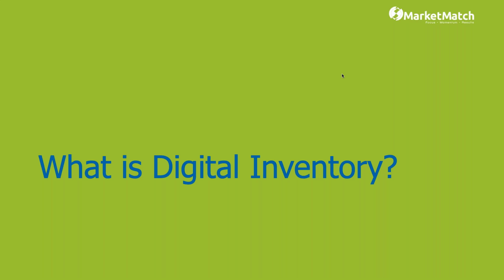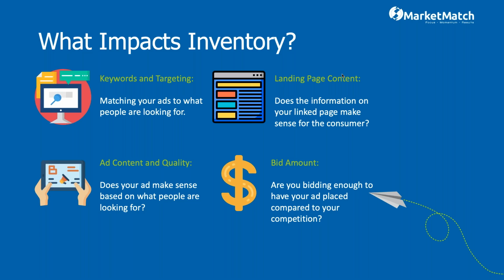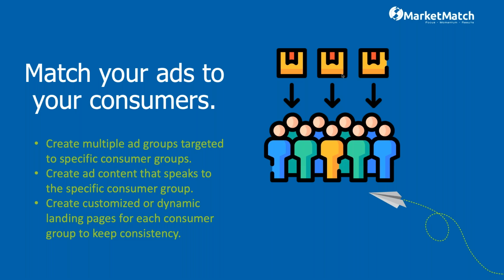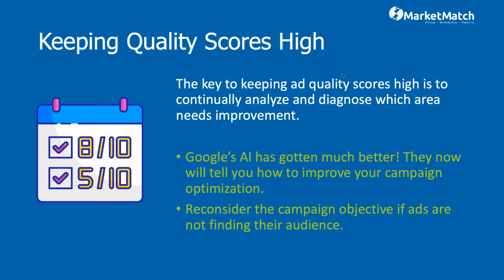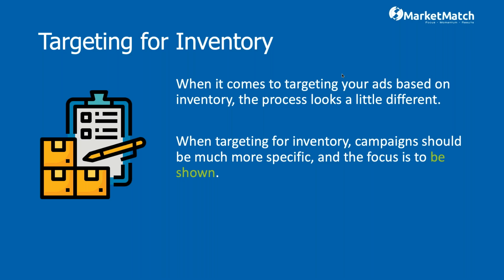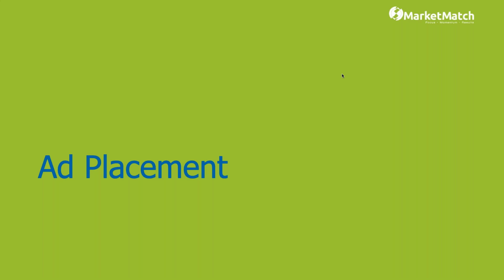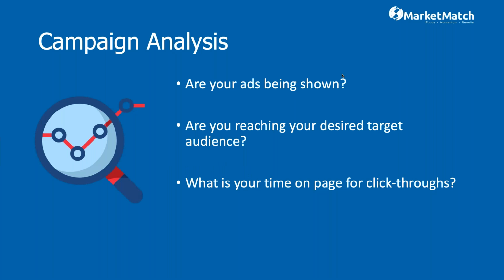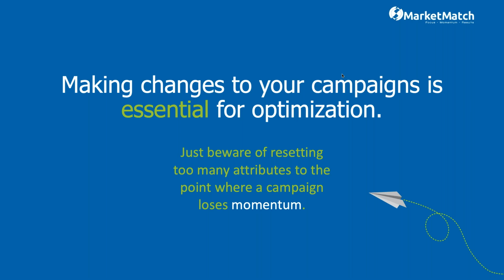MarketMatch Brown Bag Lunch Series 2 0 Digital Ad Inventory Maximize Your Revenue